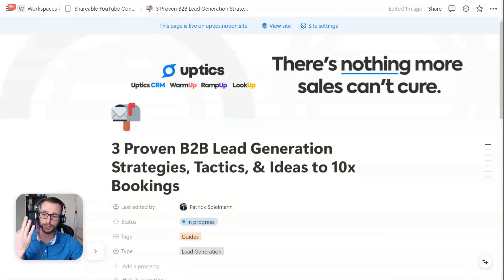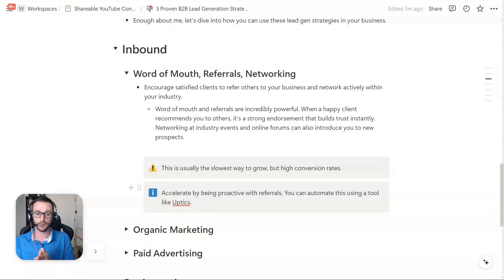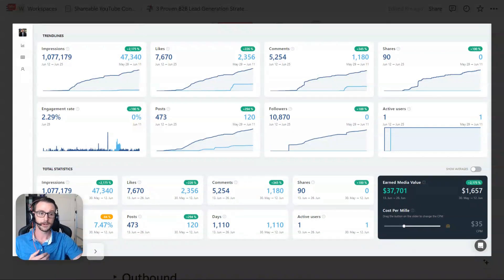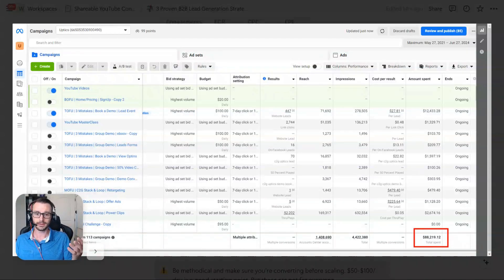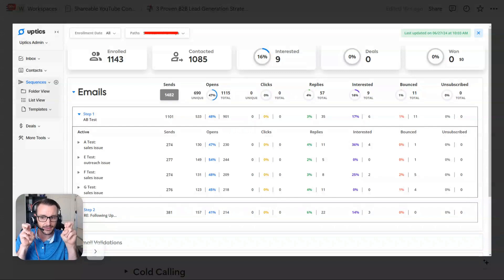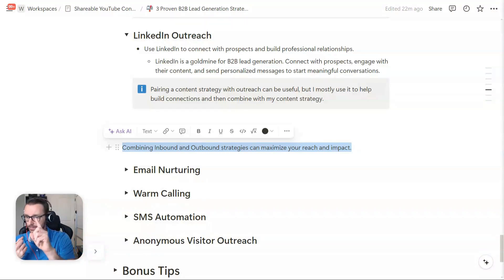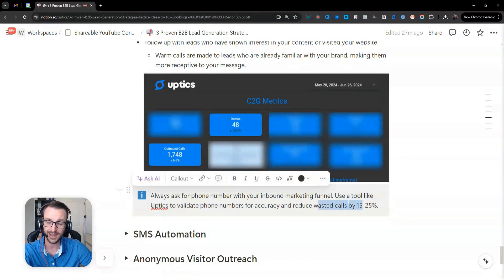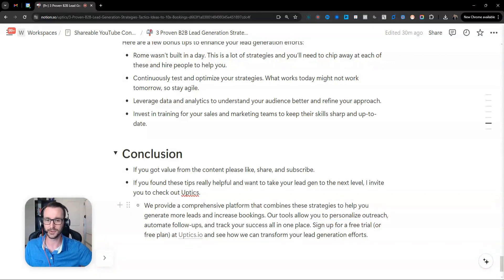3 Proven B2B Lead Generation Strategies, Tactics, & Ideas to 10x Bookings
Are you looking to skyrocket your B2B lead generation and boost your bookings by 10x? Look no further because in this comprehensive lead generation tutorial, we reveal three proven B2B lead generation strategies, tactics, and ideas that will transform your approach to generating high-quality leads.

What’s in it for you:
By mastering these best lead generation strategies, you’ll generate more high-quality leads consistently, increase your sales pipeline, and close more deals.

This lead generation tutorial for beginners and seasoned professionals alike will provide you with actionable lead generation tips and a robust lead generation strategy to drive sustainable growth.

In this video, you’ll learn:
👉 Inbound Strategies: Discover how to leverage word of mouth, referrals, networking, organic marketing (blogs, YouTube), and paid advertising (Facebook ads, VSL/webinar funnels, funnel hacking) to attract potential customers.

👉 Outbound Strategies: Learn the secrets of effective cold emailing, cold calling, and LinkedIn outreach to reach new prospects directly.

👉Combining Inbound and Outbound: Find out how email nurturing, warm calling, SMS automation, and anonymous visitor outreach can maximize your lead generation efforts.

👉 Bonus Tips: Get extra tips to enhance your lead generation strategies and ensure long-term success.

👉 How Uptics Can Help: See how Uptics can streamline your lead generation process, making it easier and more efficient.

Why you should watch:
This video is packed with valuable insights and practical advice on how to do lead generation effectively. Whether you’re looking for b2b lead generation tactics, a b2b lead generation tutorial, or simply want to explore new b2b lead generation ideas and techniques, this video has something for everyone.

TIMESTAMPS:
0:00 - Introduction to B2B Lead Generation Strategies
2:43 - Inbound B2B Lead Generation Process
12:55 - Outbound Lead Generation
19:27 - Inbound-Outbound Lead Generation Techniques
25:55 - Bonus Tips
26:53 - Conclusion

Turn cold leads into pure gold by joining the "Cold to Gold Newsletter"

Learn how to generate an extra 5, 10, or even 20 highly qualified sales meetings/week using cold email 👇

We're on a mission to turn salespeople into sales gods using the Infinity Gauntlet of Sales, Uptics.